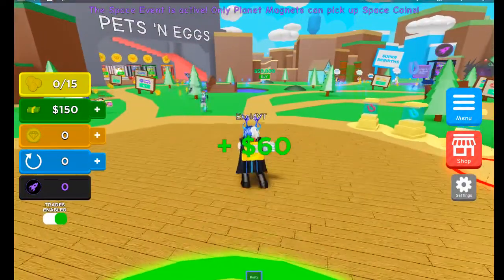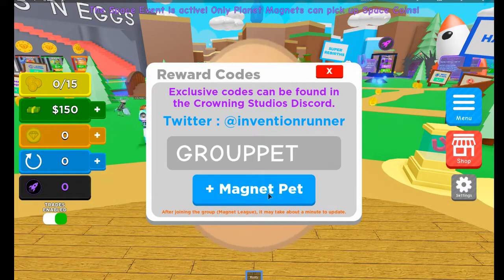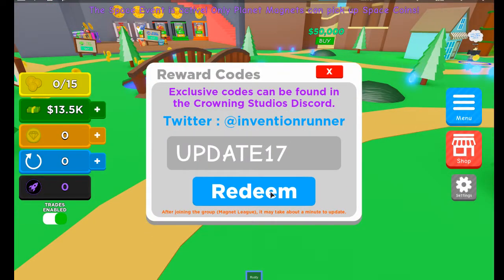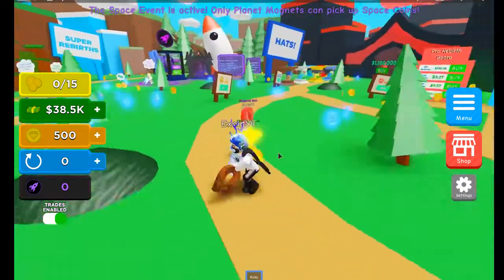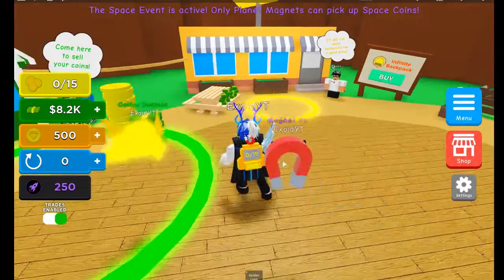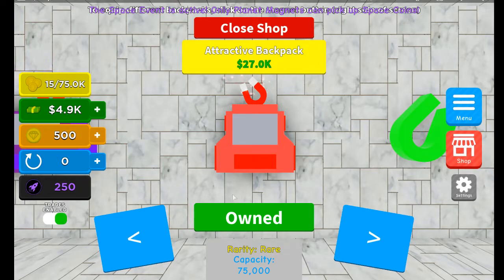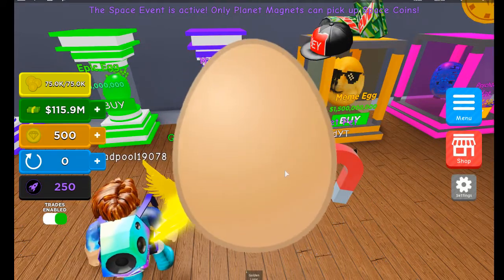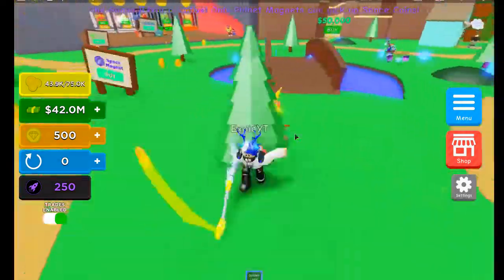*NEW* MAGNET SIMULATOR CODES! *ALL WORKING* [Roblox]